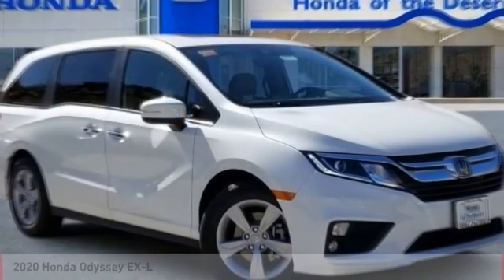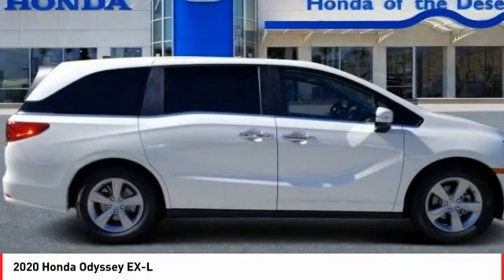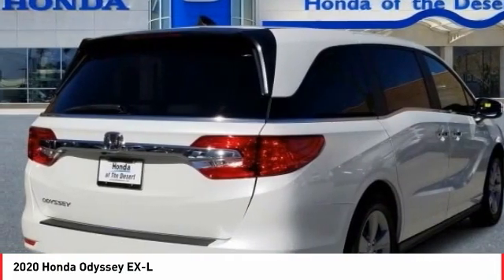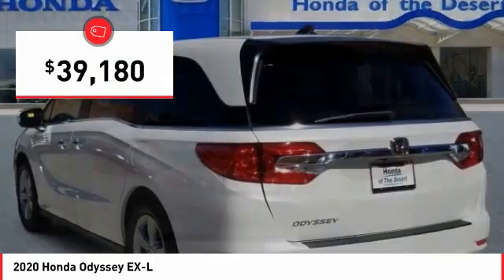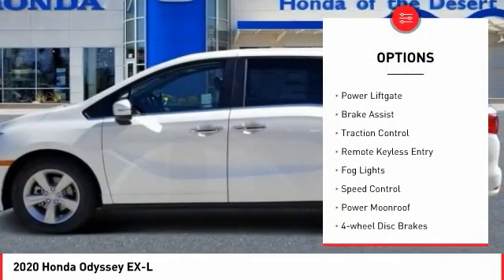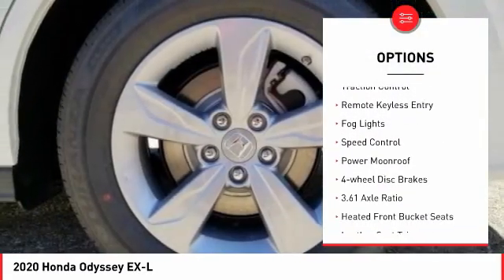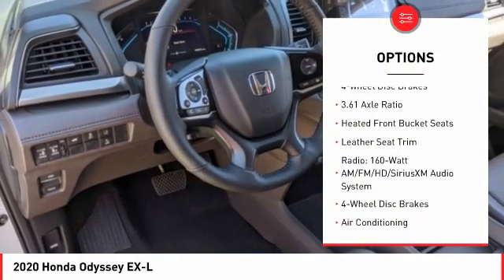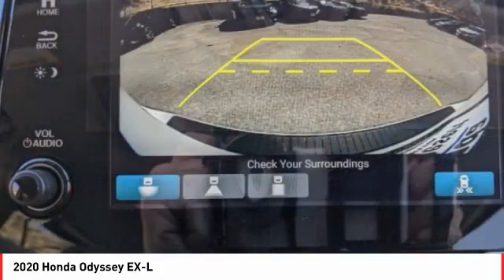2020 Honda Odyssey Cathedral City CA 823206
2020 Honda Odyssey EX-L